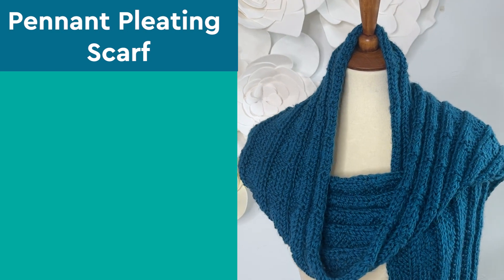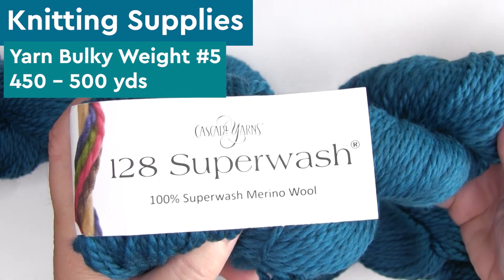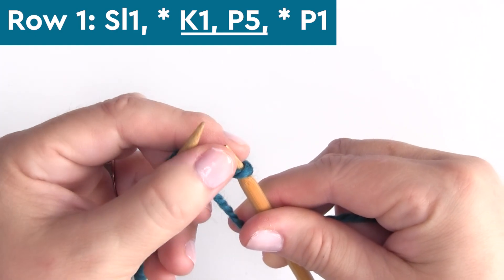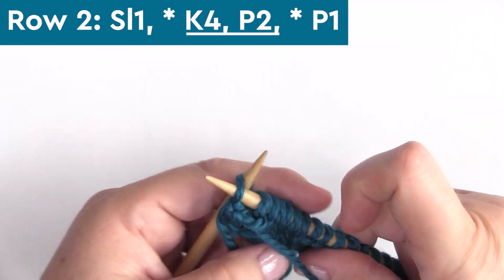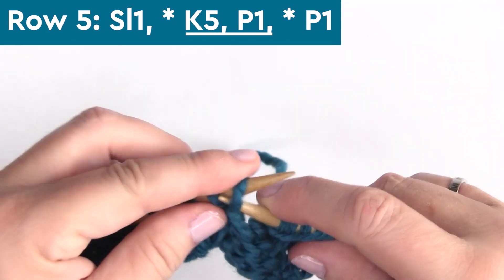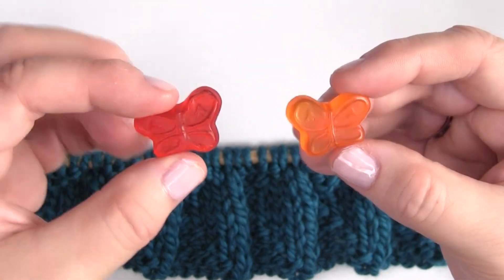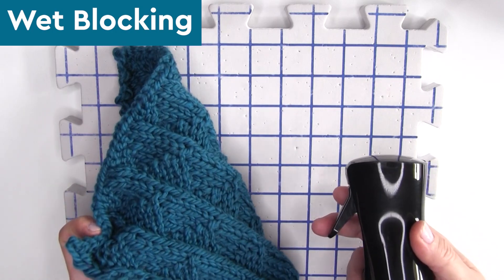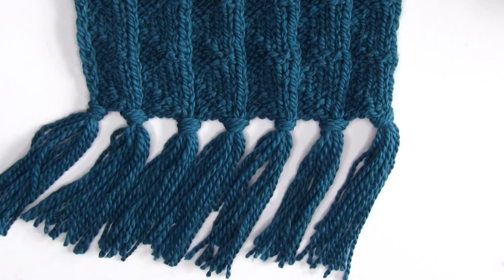Easy Reversible Knit Scarf in Pennant Pleating Stitch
Knit Scarf Pattern in Pennant Pleating Stitch is an easy knit and purl design that is great for beginners. This scarf design is an easy eight-row repeat knitted flat on straight needles that creates a reversible texture.

0:00 Pennant Pleating Scarf
0:38 Knitting Supplies
1:44 Printable Knitting Pattern
2:08 Scarf Knitting Instructions
6:35 Wet Block Knitting
7:02 Fringe Tassels

KNITTING SUPPLIES
• Yarn Bulky Weight 5 - Cascade 128 Superwash
• Needles: Size 10 US (6.0 mm) – 9″ length
• Tapestry Needle
• Crochet Hook 7.0 m (optional)
• Stork Scissors
• Blocking Mats + T-Pins from KnitIQ

🦋 MINI BUTTERFLY GUMMI CANDIES